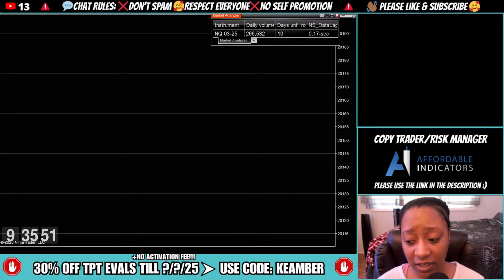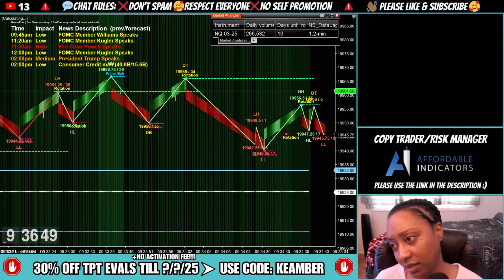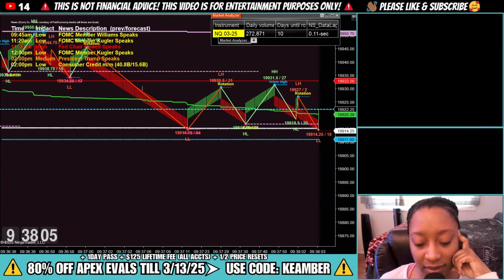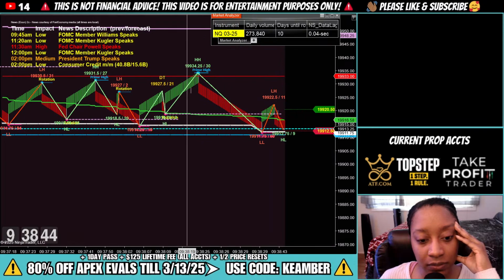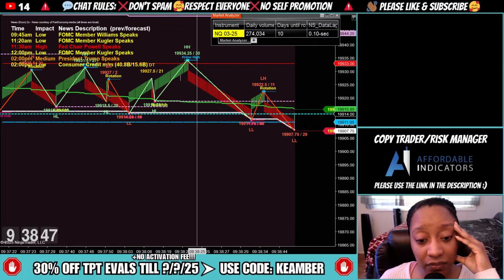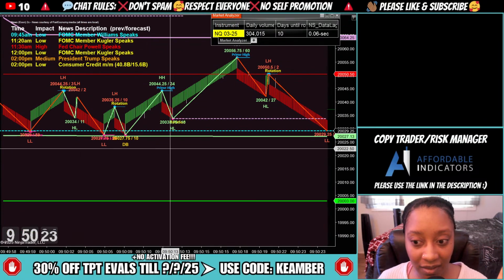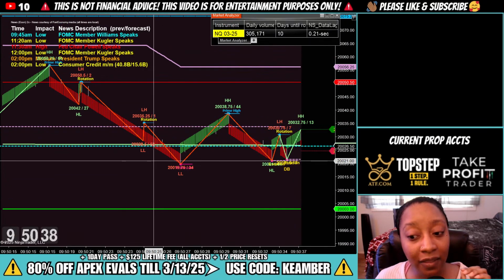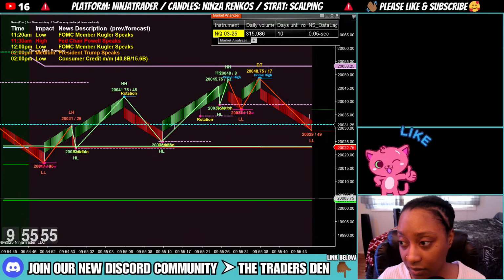NQ Live Trading Mar 7 | Locked Out of Ninjatrader & Made $215!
NQ Live Trading: Scalping Nasdaq for Profits!

💰Get the BEST Take Profit Trader discount available w/ Code: KEAMBER ➤

📝Here are my trading deets:
Trading Platform: NinjaTrader 8 [version 8.0.26]
Instrument: Nasdaq Futures NQ
Strategy: Scalping
Risk/Reward: 1:1 (18t)